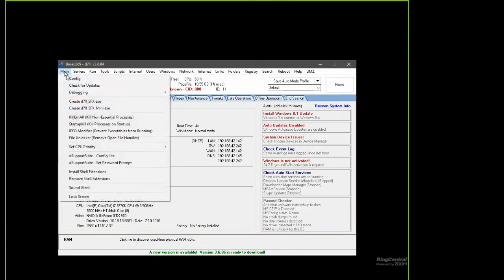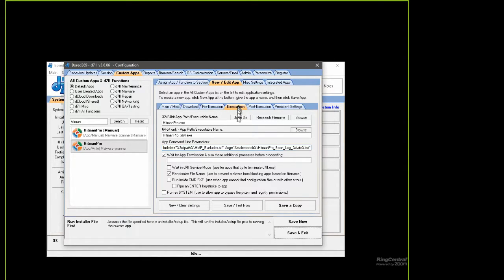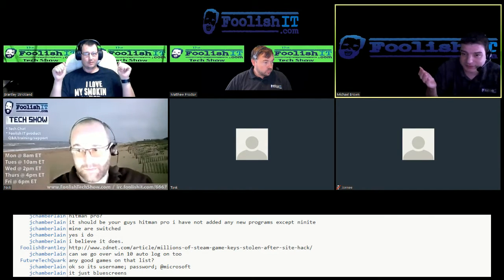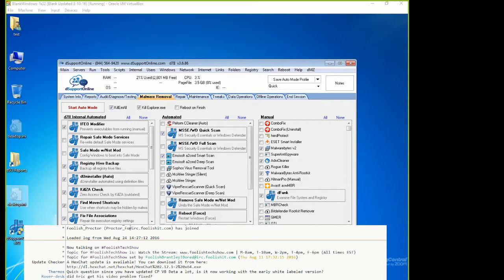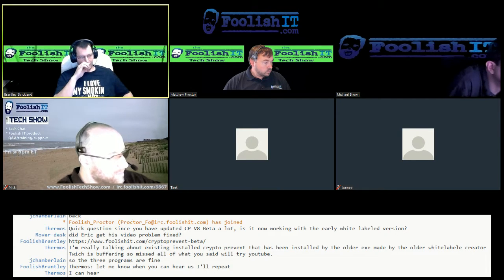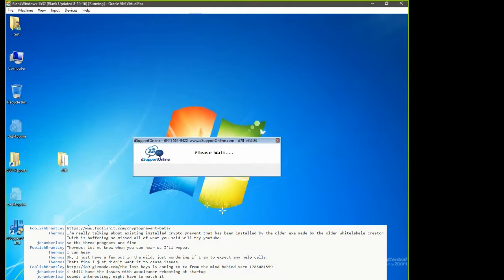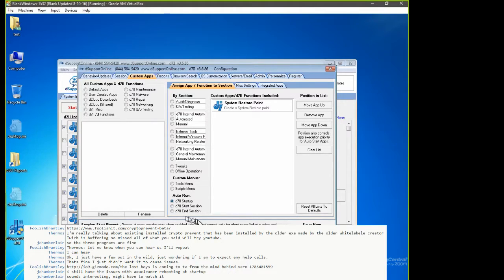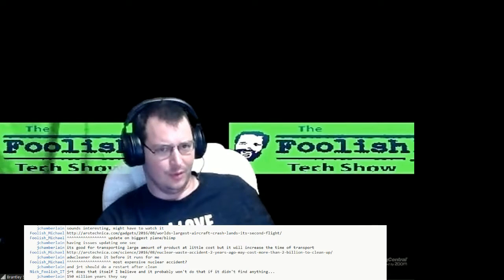Foolish Tech Show 1608-24 (Random Recent News)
On this episode we go over some of the recent random news with our awesome IRC chat group!